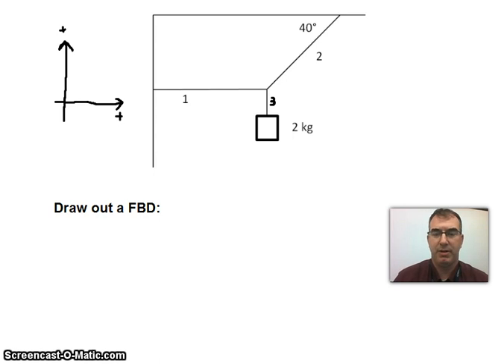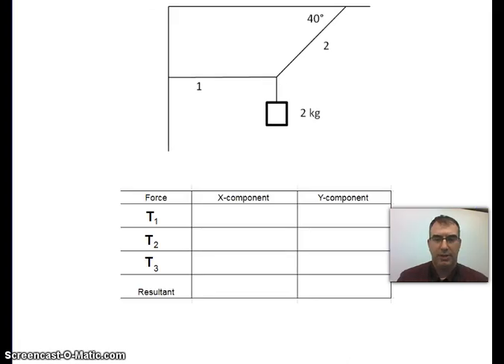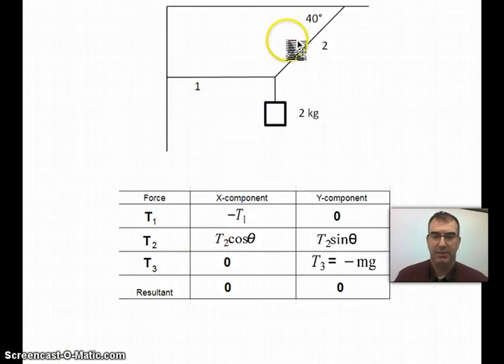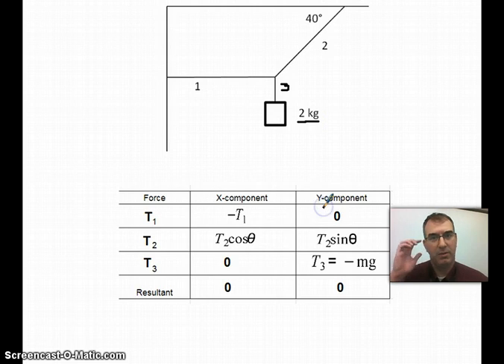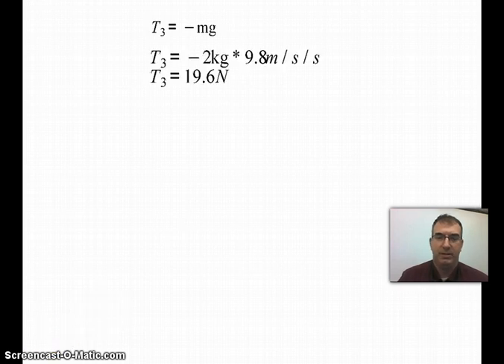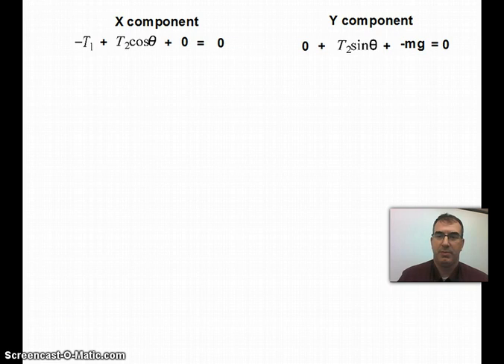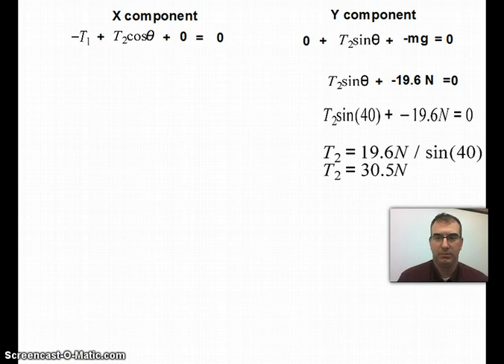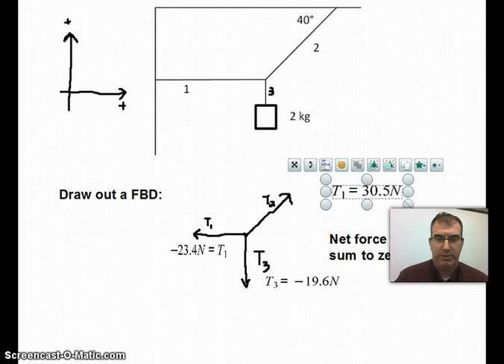Tension in a string